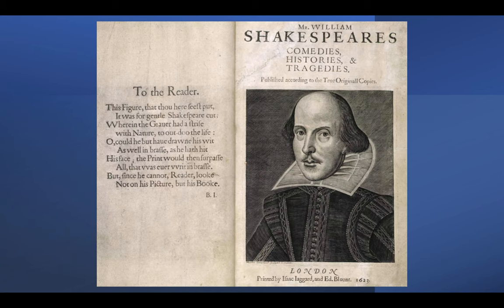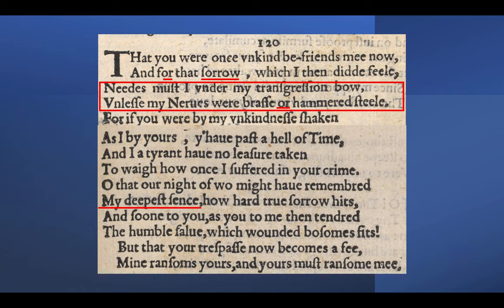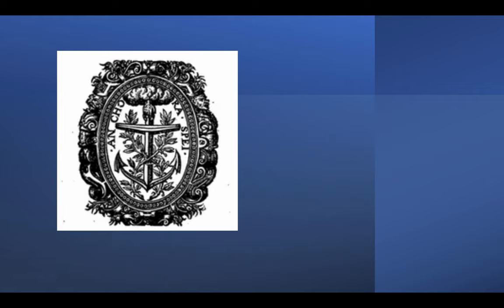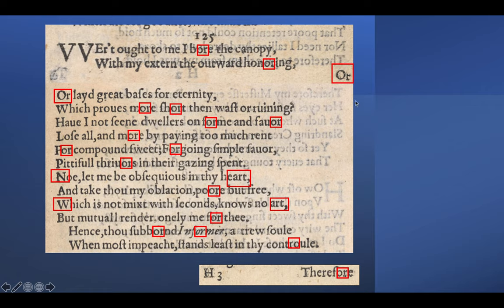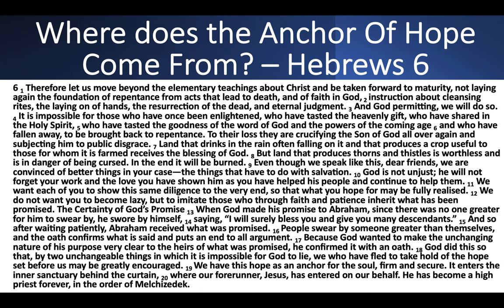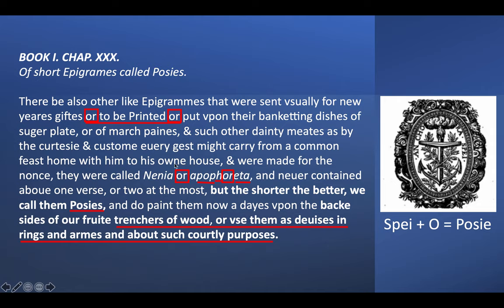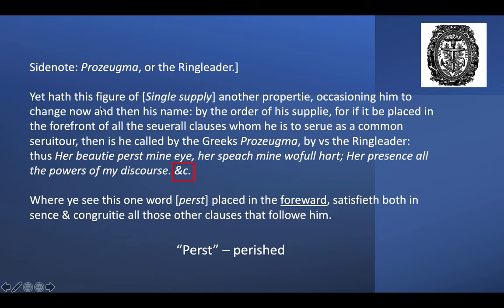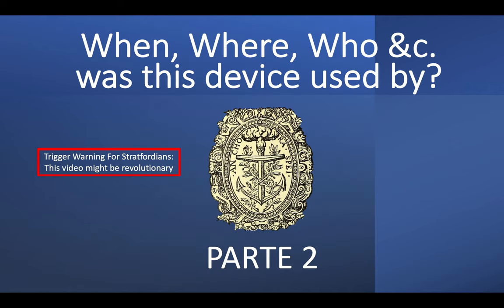Wit, Writ In Brass (Parte 1)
This Video will explore wit writ in brass, hope you like it &c.

Parte 2 explores when, where and who used this device, buckle your seatbelts, all I will say.

My book: The Authour:
Colour version (First published: 10th April 2021)

Black and White (and A Lot Cheaper!) Version of The Authour

Doubt About Will? Sign the declaration

Best,
Glen
ox

I've also just realised while writing this description 'hope' also contains 'or' in it. The guy is actually a genius 👏